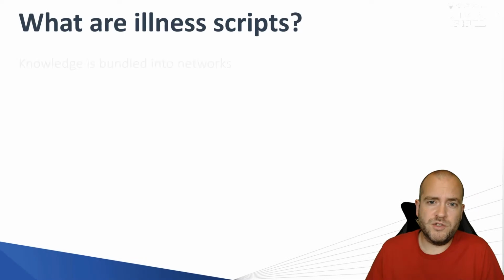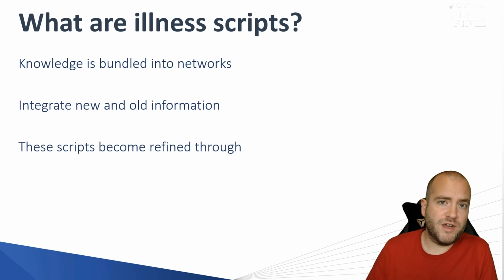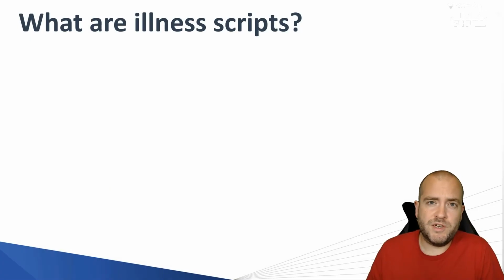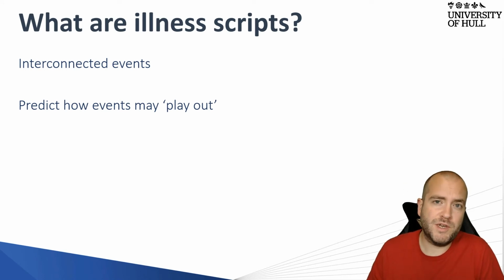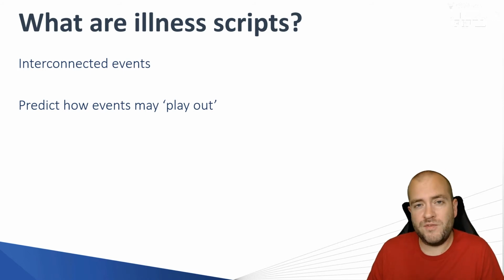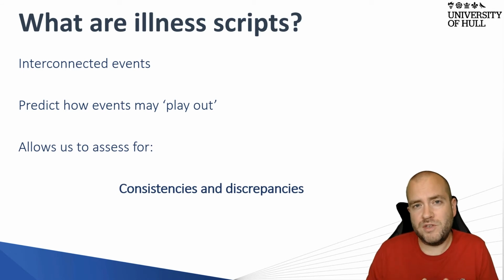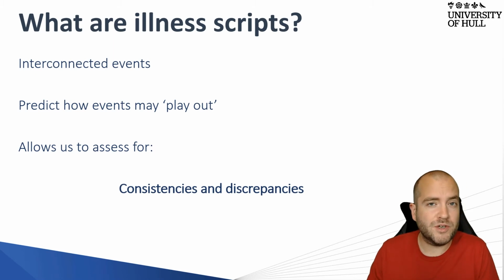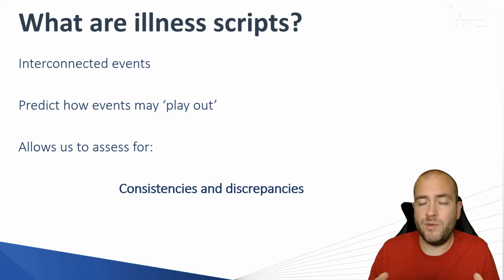Illness scripts and clinical reasoning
A video explaining how script theory and illness scripts are applied and used in clinical reasoning.